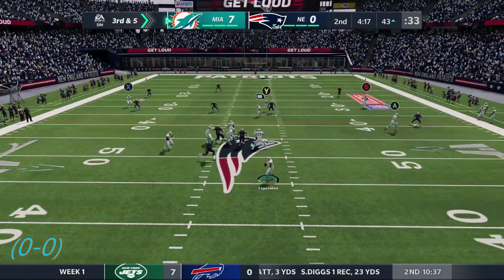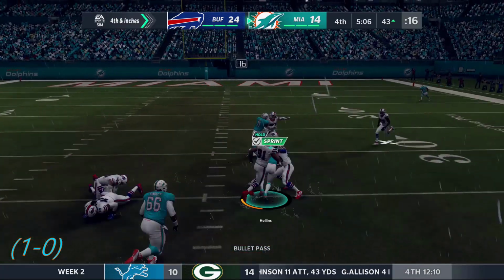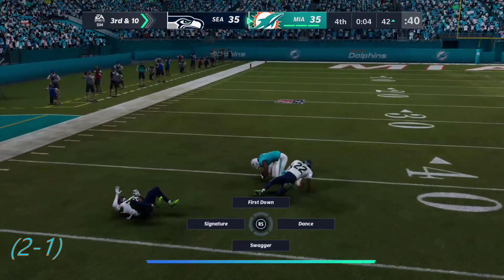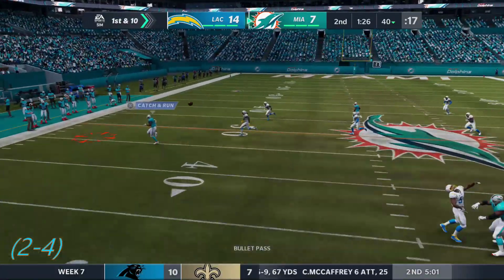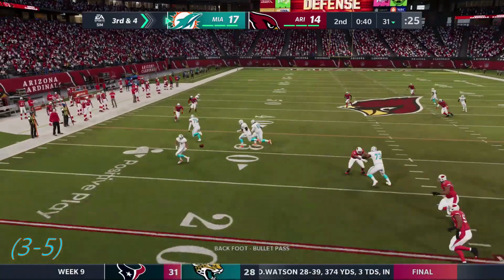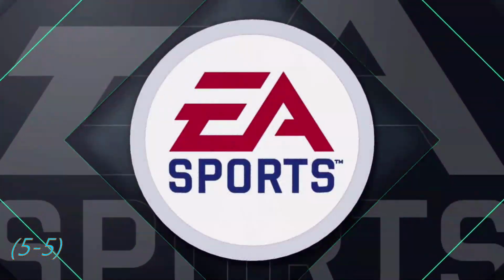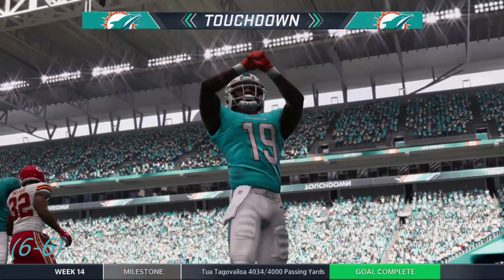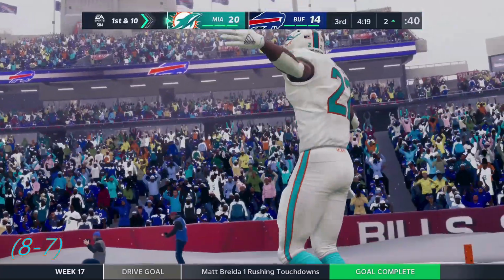Miami Dolphins Highlights Madden Edition (All Madden Settings)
(Miami Dolphins have great potential. Breida is a nice RB, Grant in the slot is dangerous and Gesicki is a very effective TE. The offensive line needs MAJOR work and Tua has accuracy problems.)
See how I do with EVERY team for 1 Full season. Lets see who I can take to the Super Bowl, and who Wins the Super Bowl
*FUN Gameplay, FUNNY Commentary, and Constant ACTION!
THANKS!